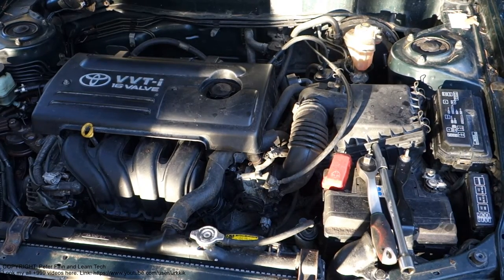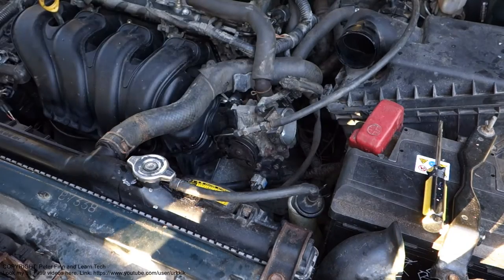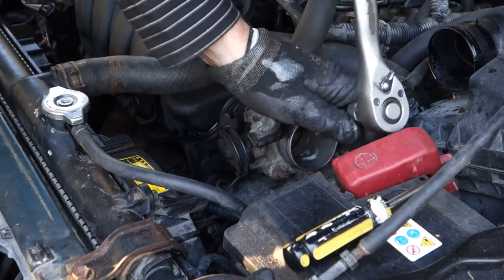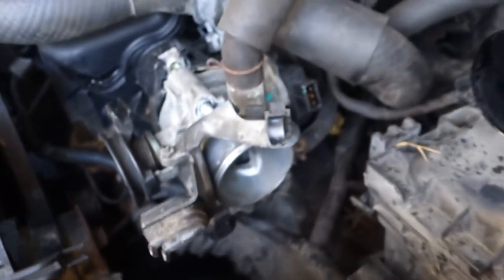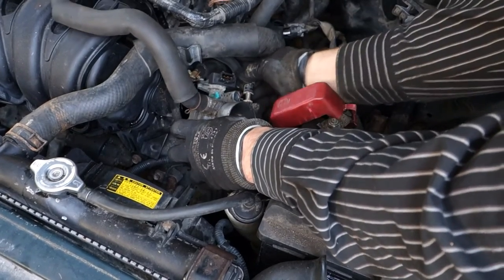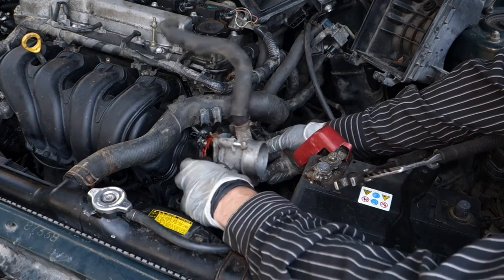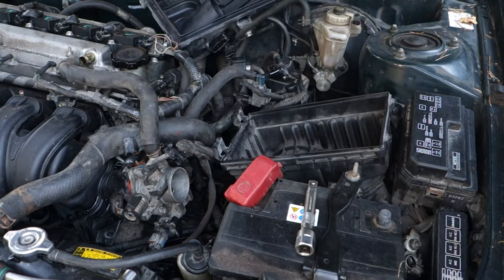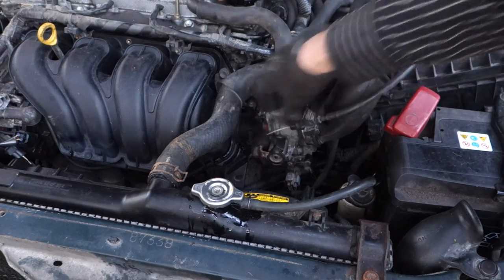How to replace fuel injection throttle body in car or truck. Years 2000 to 2015